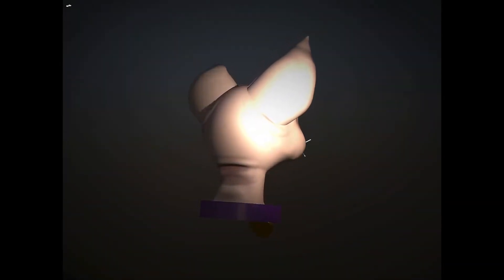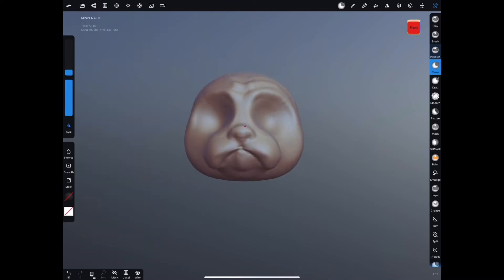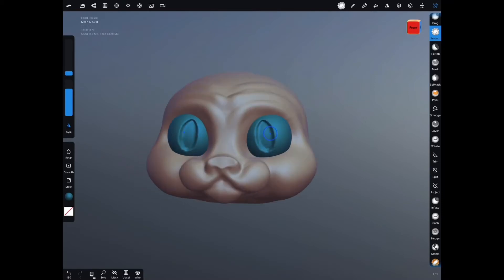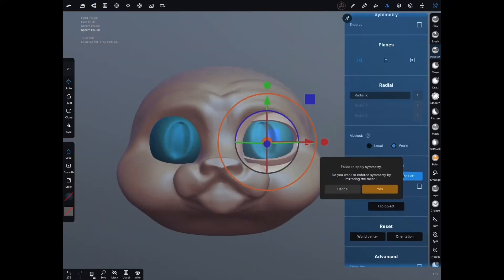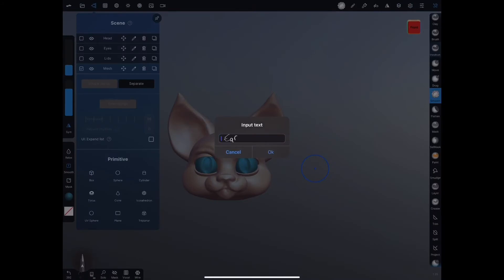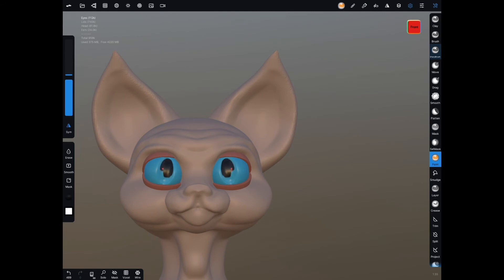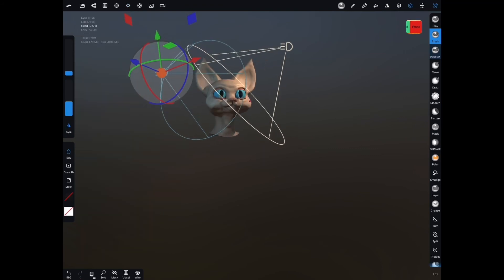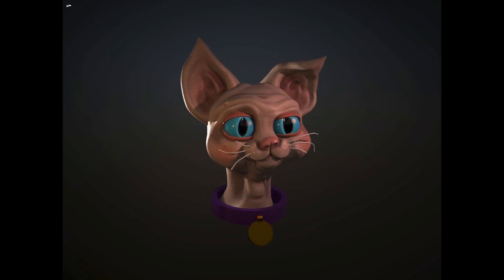Sculpting a Hairless Kitty on the iPad! | Nomad & Blender Tutorial part 1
After several requests, I’ve decided to make a slightly more in-depth tutorial on how to sculpt with Nomad on the iPad! This was only a 30 minute sculpt so I could quickly showcase some key steps that are essential for using Nomad sculpt.

Let me know if you like this new format.